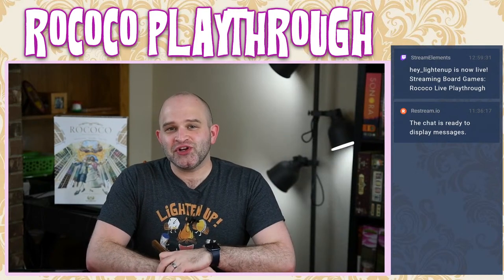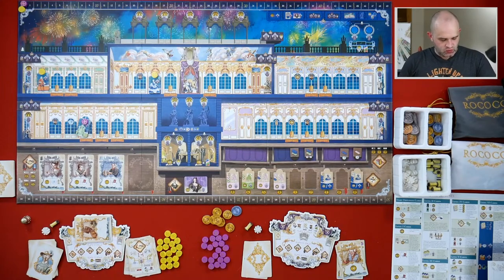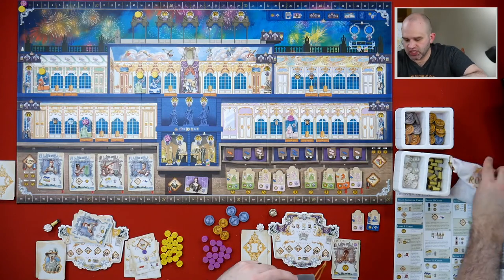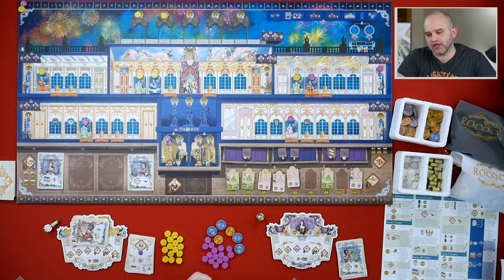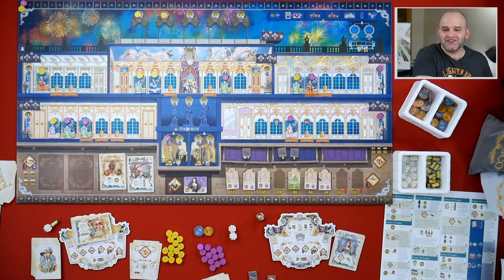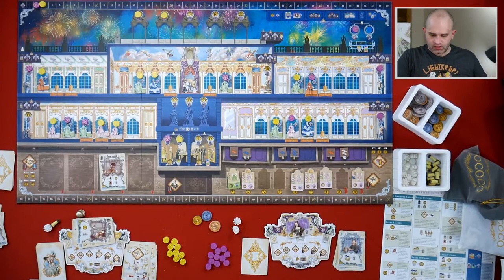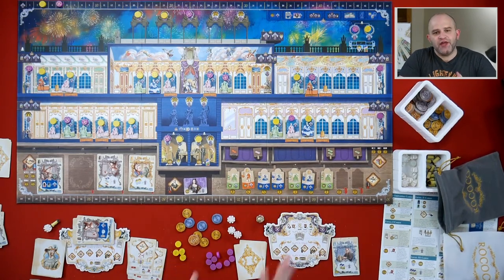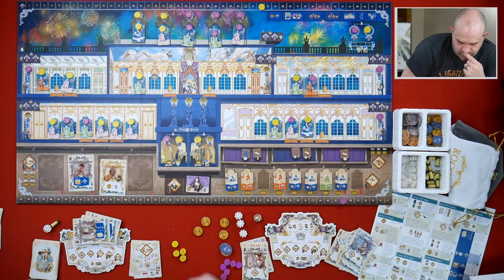Rococo Solo Playthrough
Spencer plays against Madame Du Barry in the solo mode of Rococo!